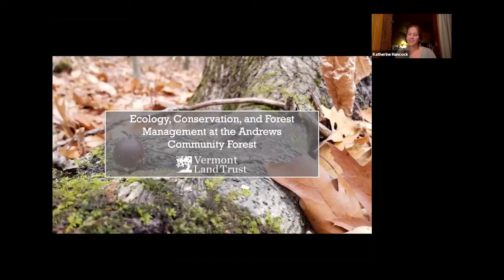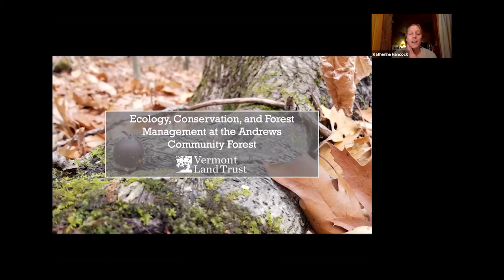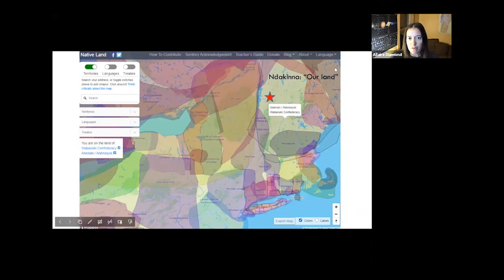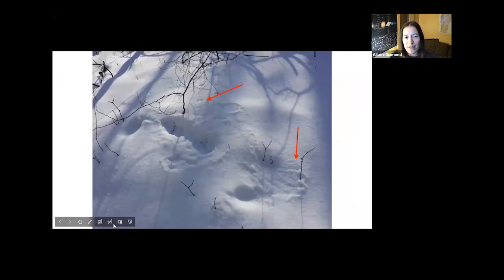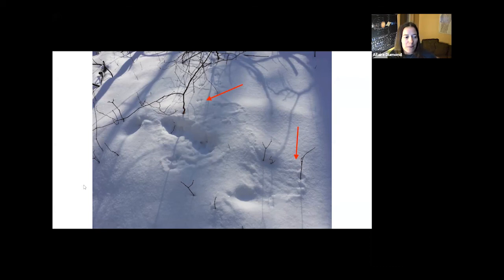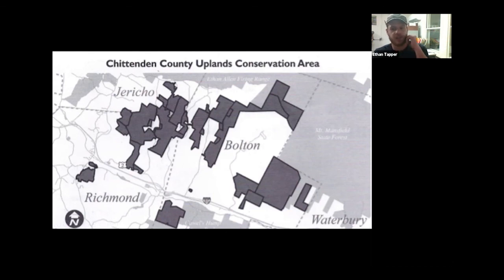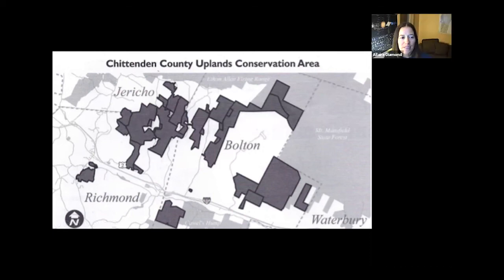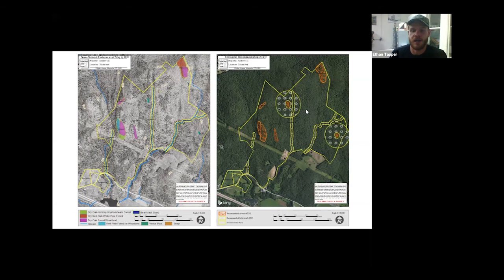Ecology, Conservation, and Forest Management at the Andrews Community Forest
How do you improve habitat for wildlife, increase a forest's diversity, complexity, and ability to adapt to climate change--all while protecting sensitive and unique ecological features? Join us as we explore the intersection of ecology, conservation, and forest management at the Andrews Community Forest. The Vermont Land Trust helped the Town of Richmond acquire and conserve the land in 2018.